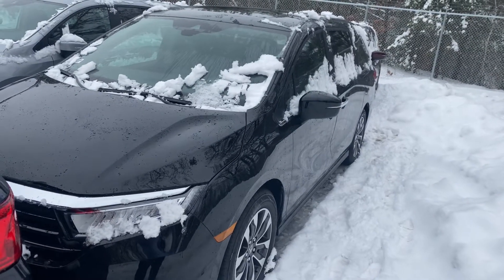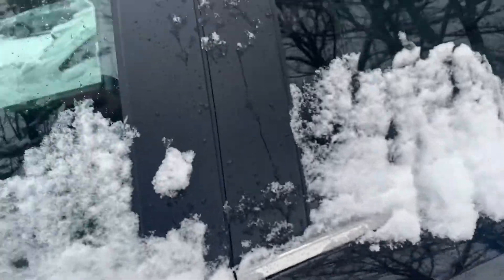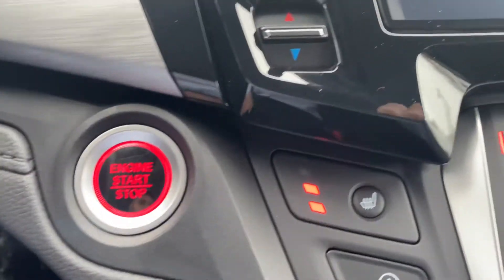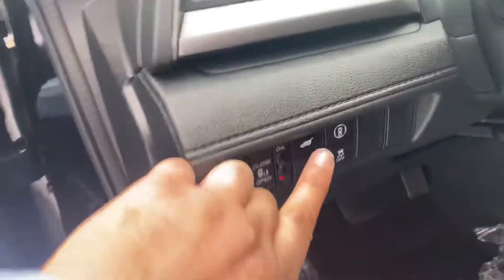2021 Honda Odyssey walk around for Al